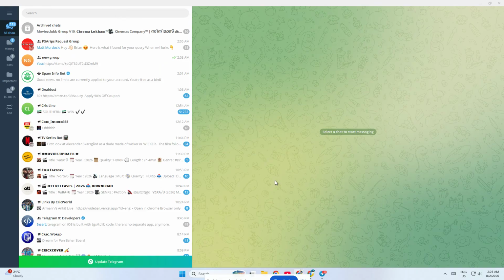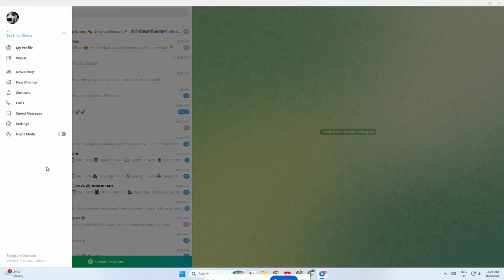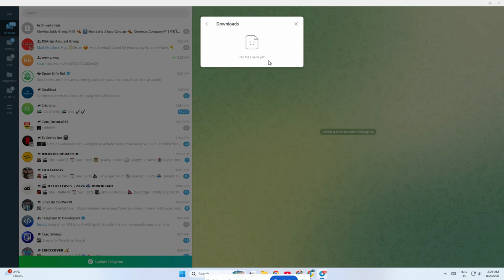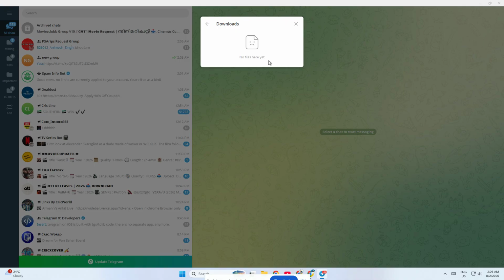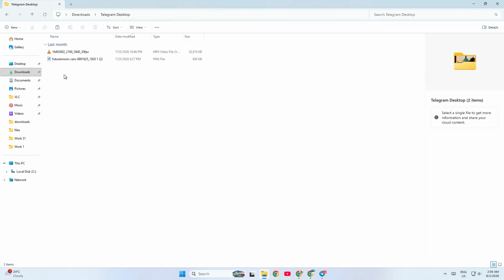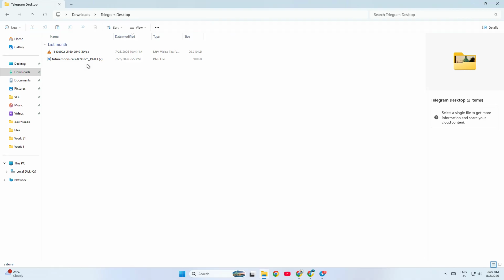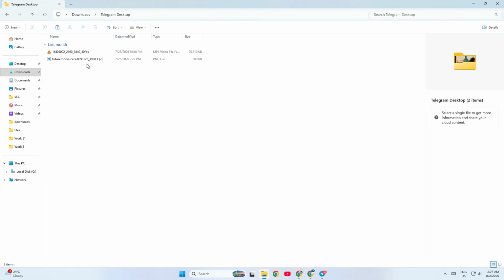How To Check Telegram Download History PC (Easy Guide)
Learn how to check Telegram download history on PC using Telegram Desktop settings and the default download folder path. This quick guide shows where Telegram saves files and how to find your downloaded documents, videos, and images fast.

🕚Timestamps:
00:00 Intro and what you’ll learn
00:33 Open Telegram Desktop and access the menu
00:54 Go to Settings and open Advanced
01:17 Click Downloads to view saved files
01:45 Check the default Telegram Desktop folder
02:24 Quick tips for finding older downloads
02:58 Outro

✍️What You'll Learn In This Video:
• How To Check Telegram Download History On PC
• How To Open Telegram Desktop Download Settings
• How To Find Telegram Saved Files In Windows
• How To Locate The Default Telegram Desktop Folder
• How To Search For Older Telegram Downloads
• How To Change Telegram File Storage Location
• How To Use File Explorer To Find Telegram Files
• How To Save Time Finding Telegram Downloads

💡Pro Tips:
• Pin the Telegram Desktop folder to Quick Access for faster access
• Use File Explorer search if you remember part of the file name
• Check Advanced settings if your download folder was changed manually
• Keep Telegram Desktop updated for the latest menu layout